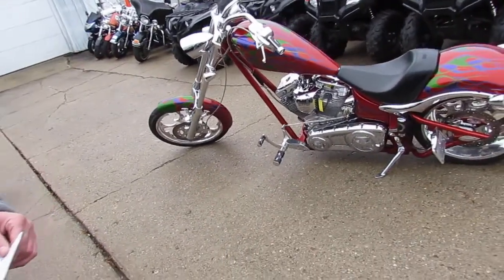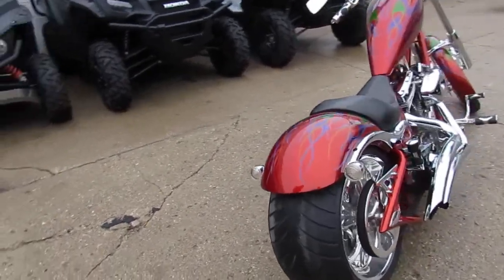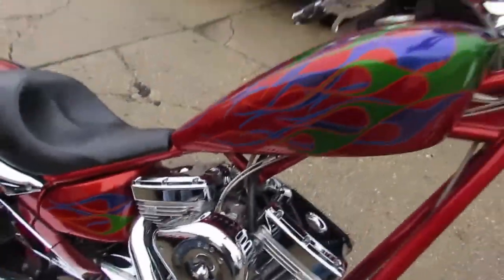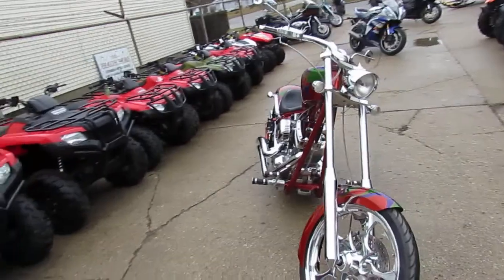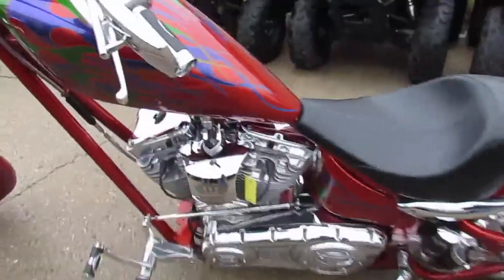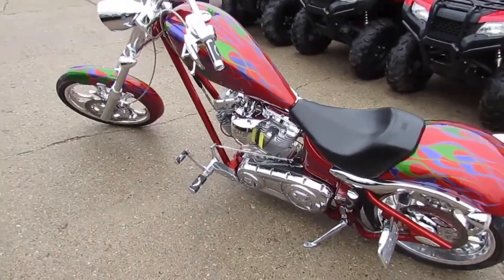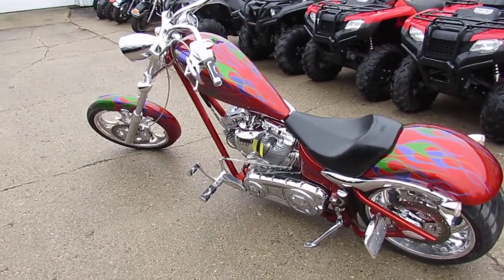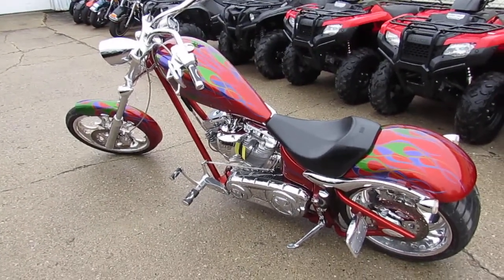2008 Big Dog K9 for sale $14,500 U3318